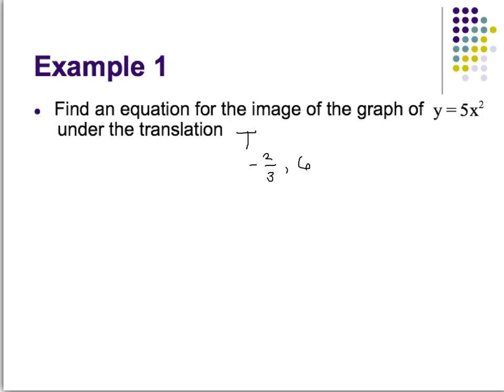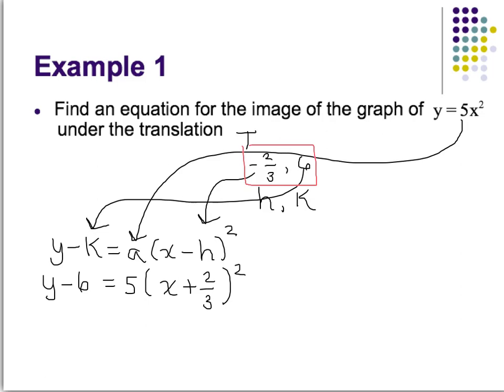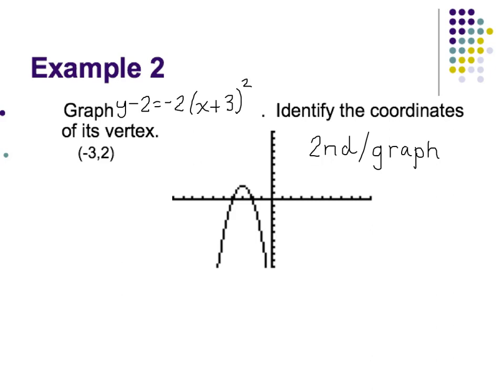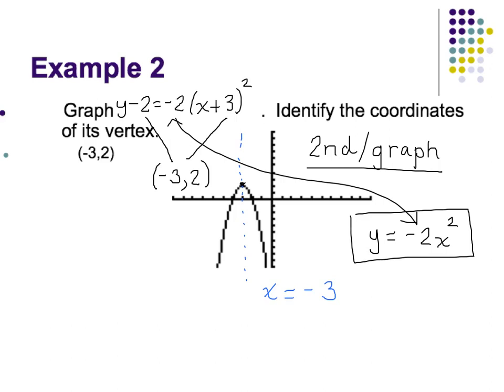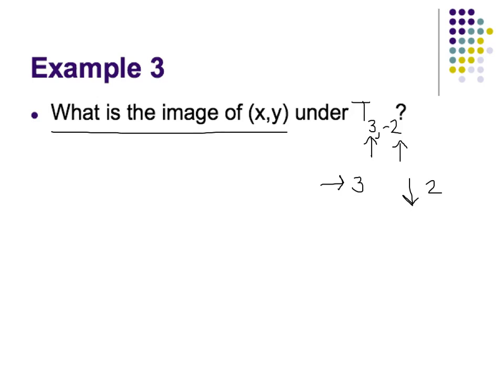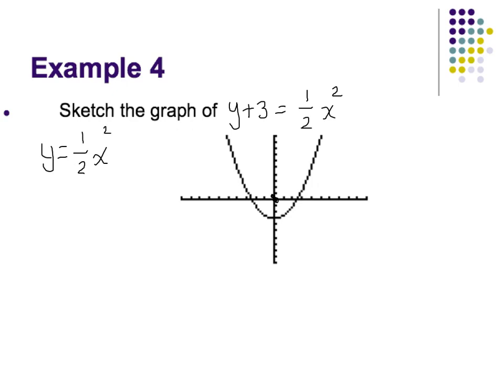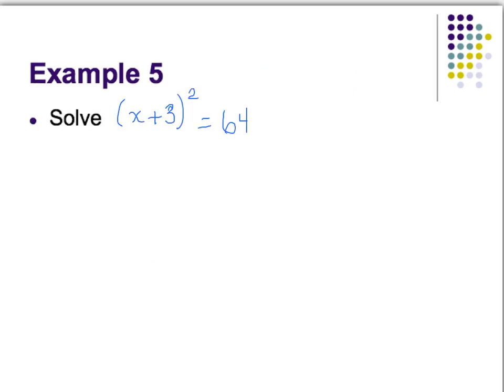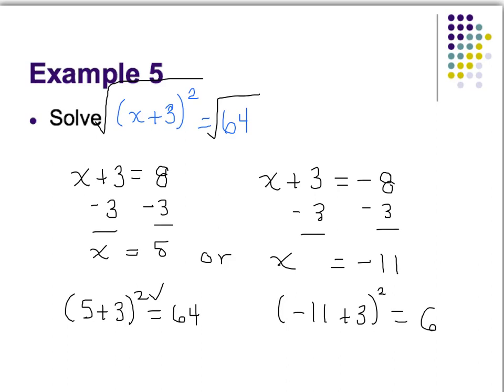Made with Explain Everything